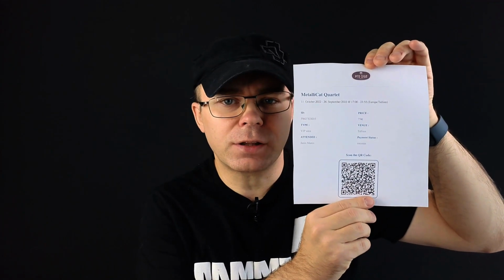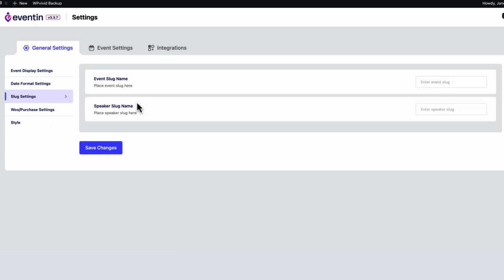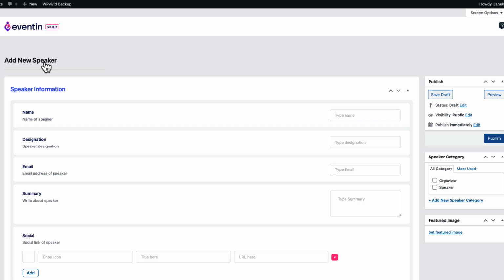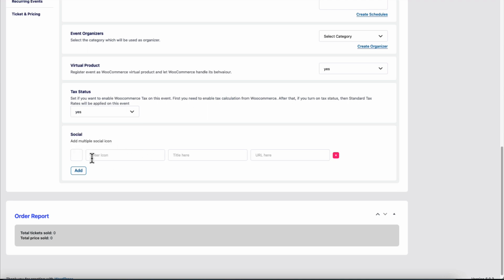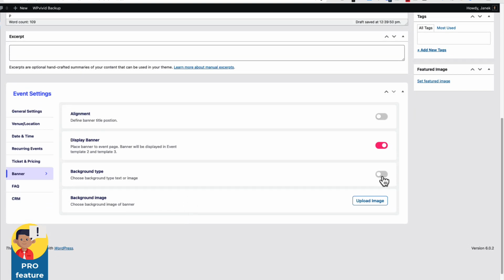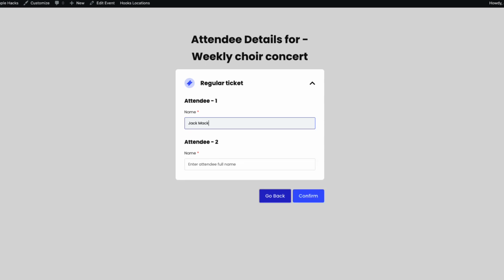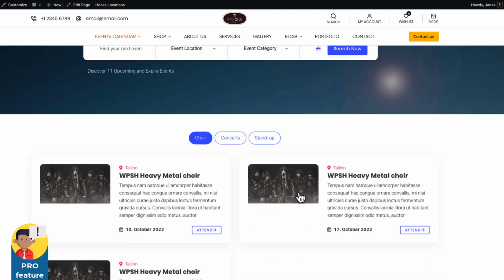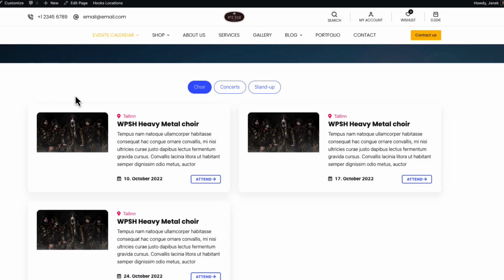How to Sell Event Tickets With Woocommerce? (Eventin Full Tutorial)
In this video I’m going to show you how to sell event tickets with Woocommerce. For this we’re going to use a plugin called Eventin and I’m going to review bit Eventin free and Pro version.

TIMESTAMPS:
00:00 Eventin overview
00:53 How To Sell Events Tickets With Woocommerce?
02:51 Eventin events calendar plugin settings
08:40 How to add event speakers?
10:10 How to add event schedule?
11:05 WP Eventin Shortcodes
12:12 How to add events? (part 1)
13:55 How to create event certificates?
14:52 How to add events? (part 2)
18:57 How to add recurring events?
20:45 How to display events in list view?
21:49 How to purchase event tickets with Woocommerce?
23:23 How to display events in calendar view?
24:46 How to display event search filter?
25:03 How to display advanced events layouts?
26:33 Event frontend dashboard
28:22 How to use ticket scanner?
29:56 Wooommerce setup
30:16 Purchase reports